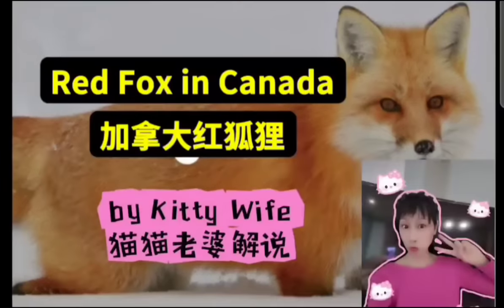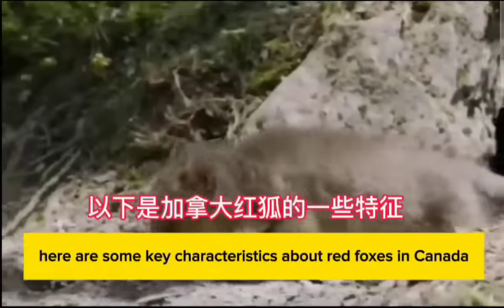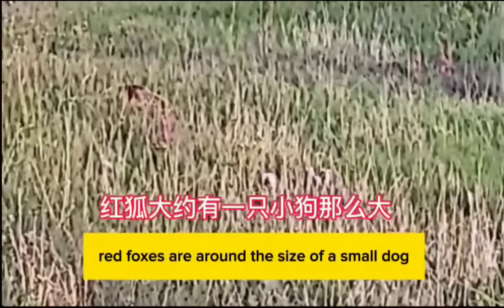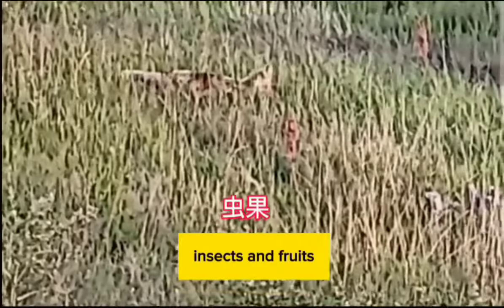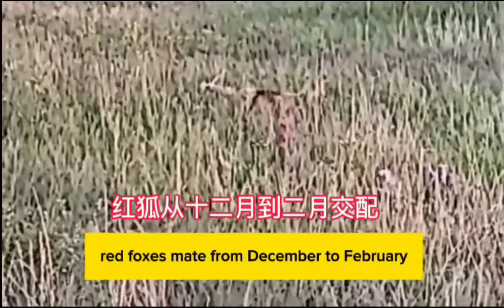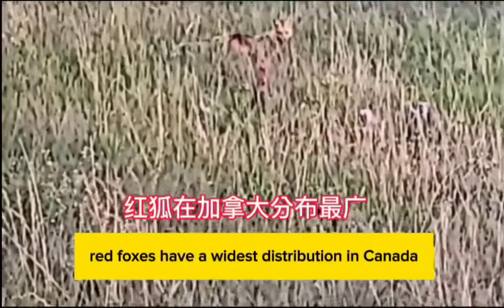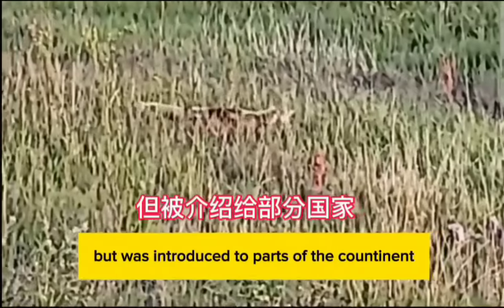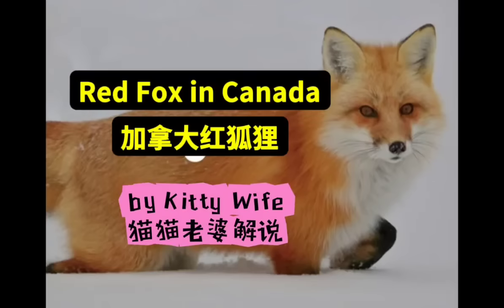加拿大红狐 Red Fox in Canada